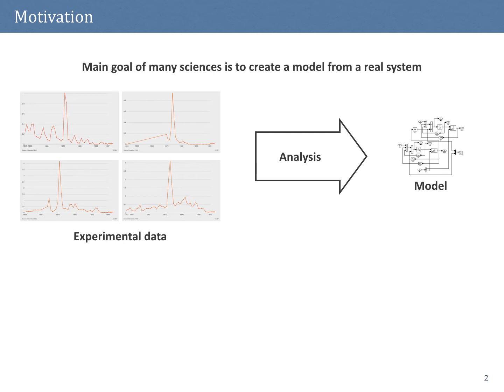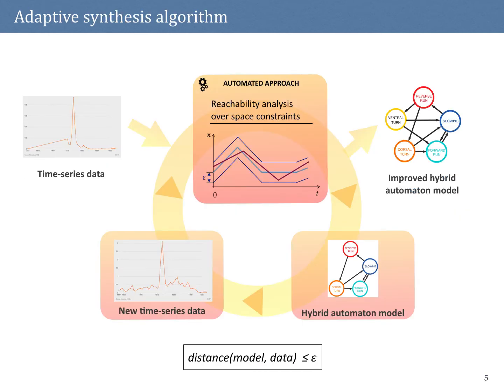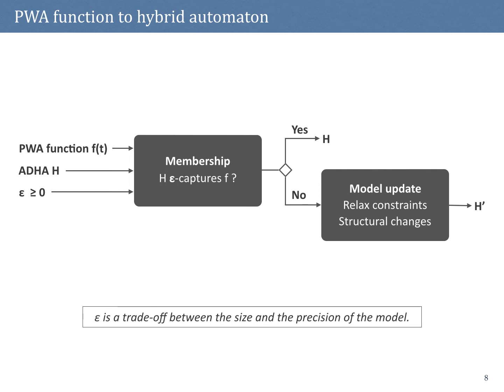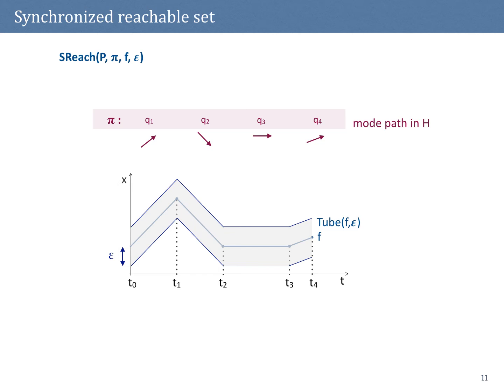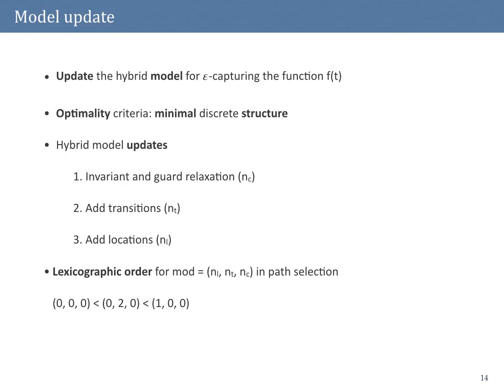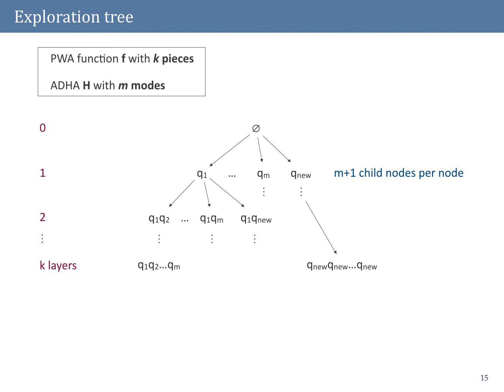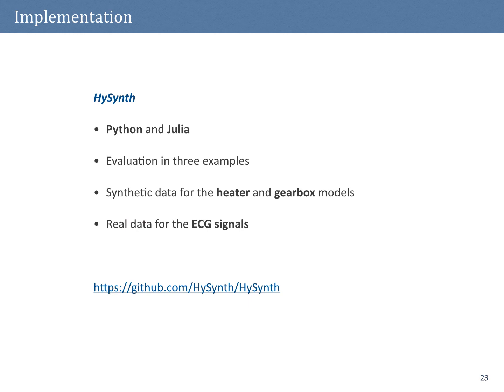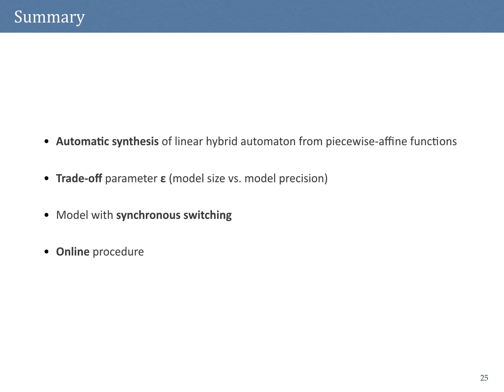[HSCC21] M. Garcia Soto - Synthesis of Hybrid Automata with Affine Dynamics from Time-Series Data